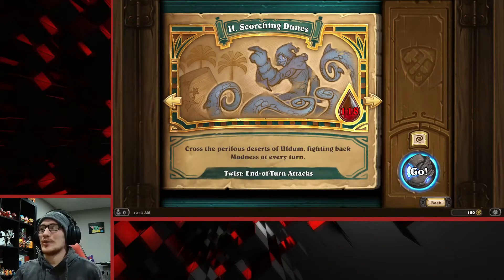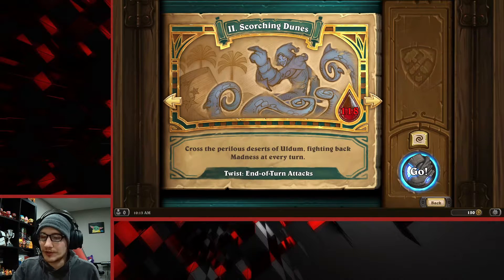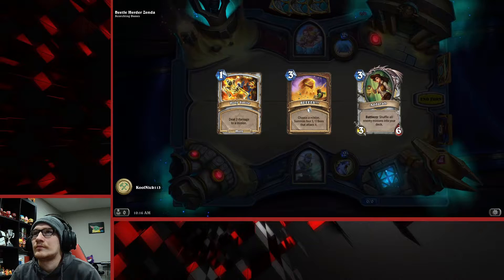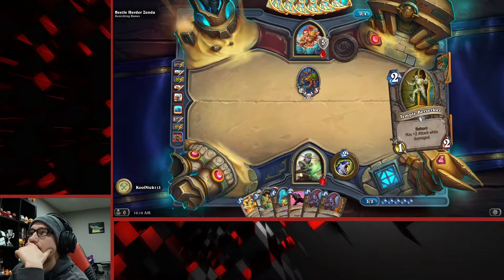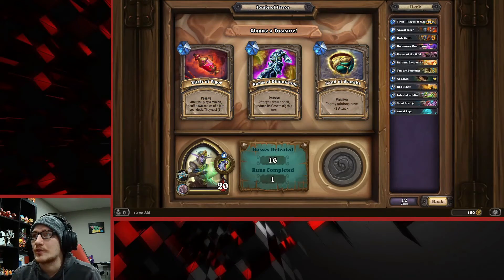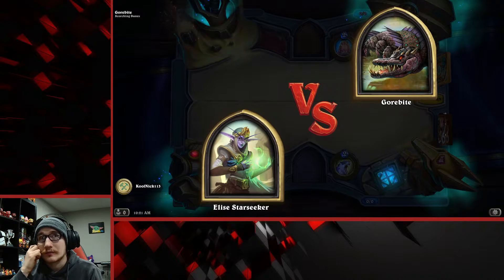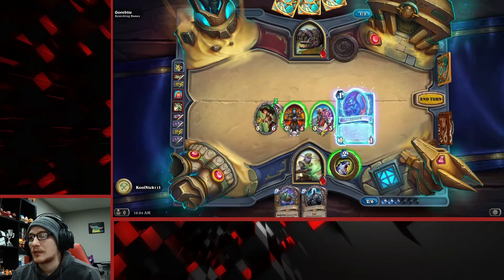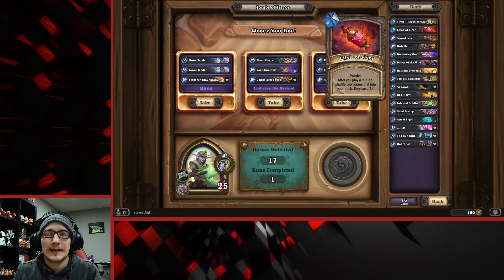Hearthstone: Tombs of Terror 10 - Run it Again!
Lost to the plague Lord last episode, so now its time to run it again! Good thing we unlocked a bunch of stuff for Elise!

Song: Vanishing Horizon